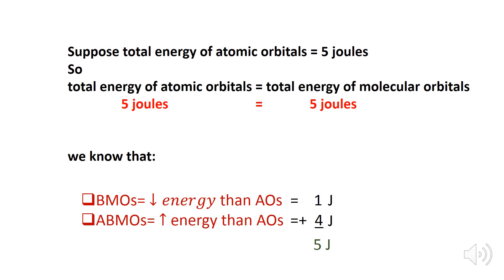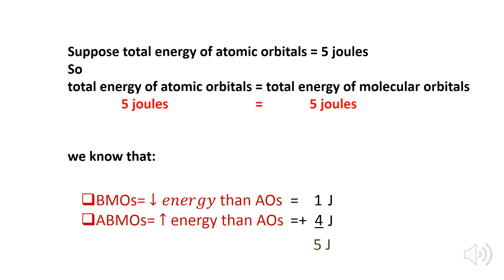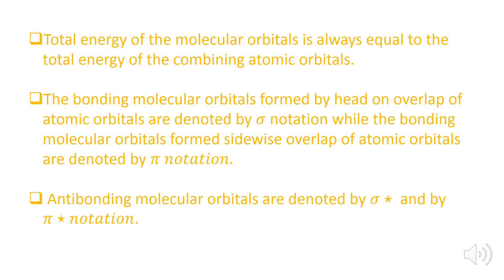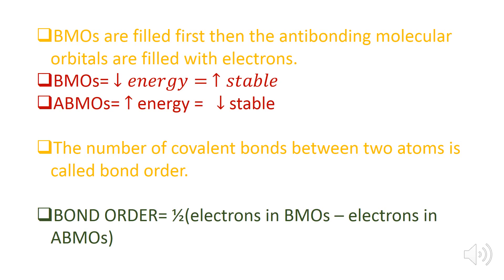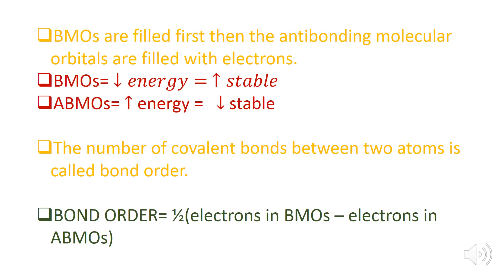Bonding molecular orbitals and Anti bonding molecular orbitals Energy and Stability - MO THEORY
Topic: MOLECULAR ORBITAL THEORY TRICKS FOR CLASS 11-12 CHEMISTRY WITH EASY EXPLANATION ALONG WITH ANIMATION.

Hey guys, thanks for your likes. This video will help you to understand Molecular Orbital Theory
Also gives the new idea about atomic orbitals and their bond energies and bond order of molecules.
Explain the formation of two types of molecular orbitals that are bonding molecular orbitals and antibonding molecular orbitals and their bond order in a hydrogen molecule, helium molecule, oxygen molecule and nitrogen molecule. also explain the stability of molecules on the basis of electron pairs in bonding molecular orbitals and antibonding molecular orbitals, that why molecules are stable in bonding molecular orbitals and molecules are unstable in antibonding molecular orbitals.
Understanding the concept of para magnetism| unpaired electrons in an atom and diamagnetism | no unpaired electron in an atom.